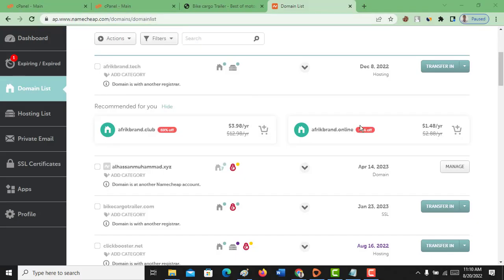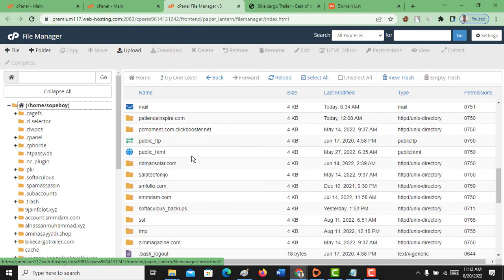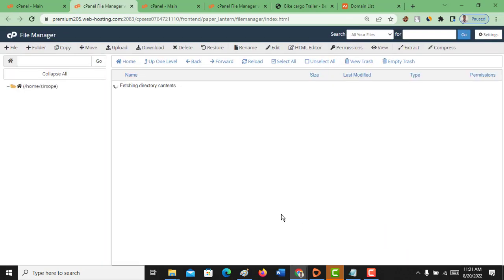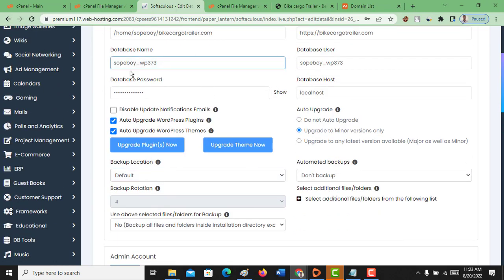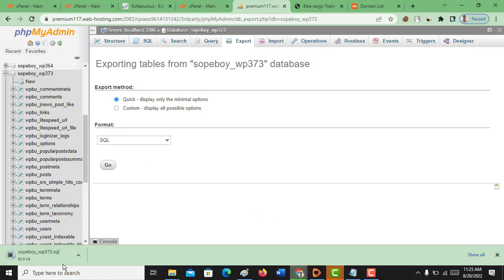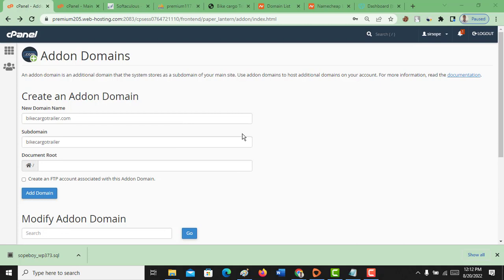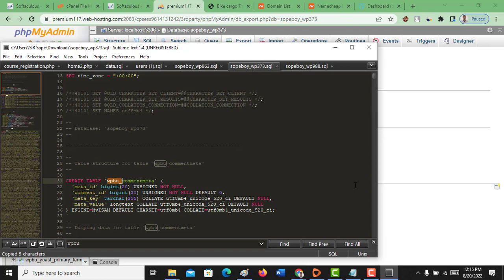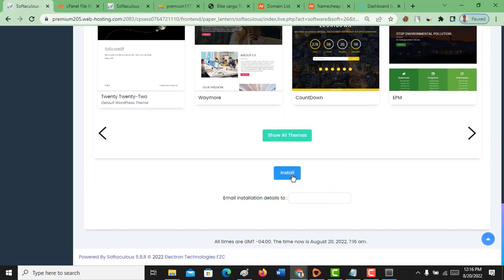HOW TO MOVE A WEBSITE FROM NAMECHEAP HOSTING TO ANOTHER NAMECHEAP HOSTING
HOW TO MOVE A WEBSITE FROM NAMECHEAP HOSTING TO ANOTHER NAMECHEAP HOSTING: This video explains step by step how to transfer your WordPress website from on Namecheap hosting Cpanel to another hosting Cpanel